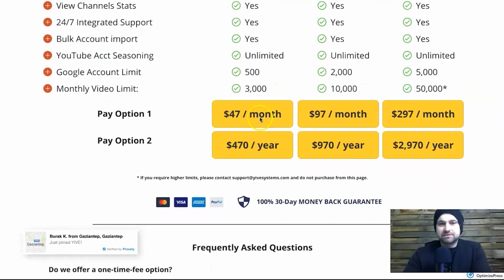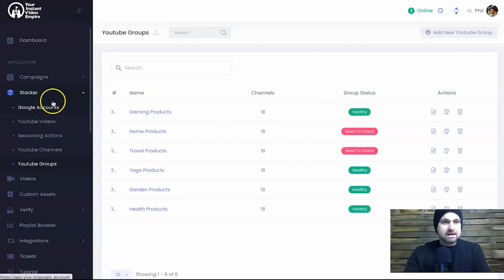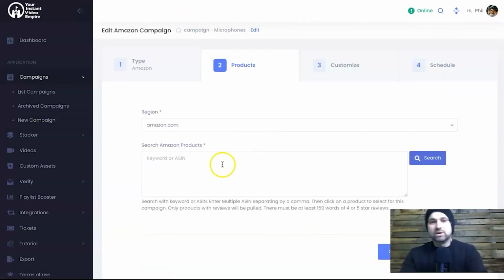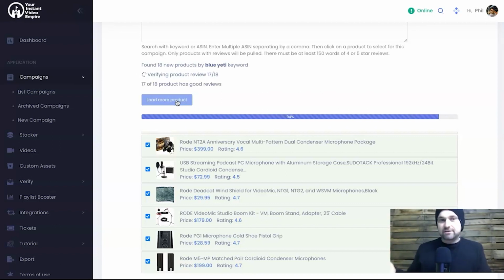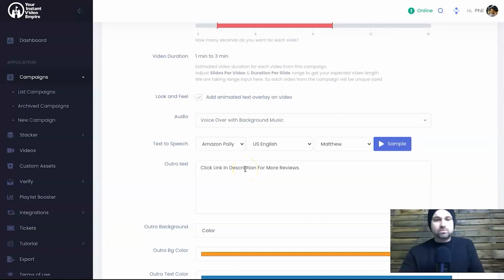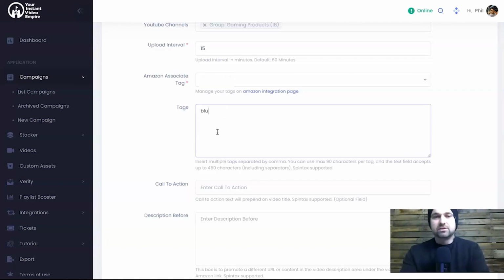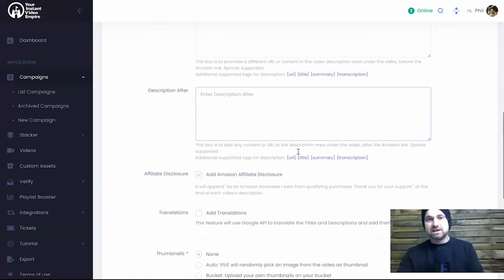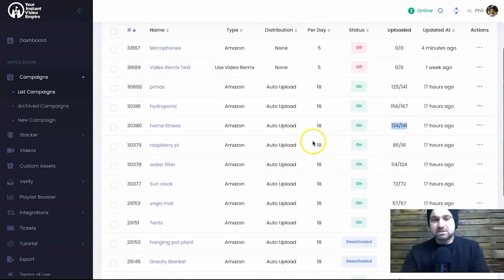Yive Review 🔥 Video Marketing meets Amazon Affiliate Marketing ✅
Today we're going to be talking about a powerful automated video marketing tool named Yive. In this Yive review, I'll be sharing with you exactly how I use Yive for my business, the type of campaigns I'm running, and the number of commissions I'm earning in less than a month.

If you are interested in Yive, I'm also giving away 2x seasoned Google accounts ready for you to use, plus bonus training on exactly how to use Yive from brand new to running a campaign for yourself as well as showing you what products are bringing in commissions already. and once purchased, send a copy of your receipt to and i'll send over your bonuses.

YIVE which is short for Your Instant Video Empire is a powerful tool created by Marcus Rudd. It's so powerful as it can scrape various platforms (in this video Amazon) for products, reviews, and images to create review videos using the information scraped. There are also options for a voice over, background music and account seasoning, making it an incredible tool.

If you are thinking about using Yive, don't forget to use the link in this description so you can secure my bonuses too!